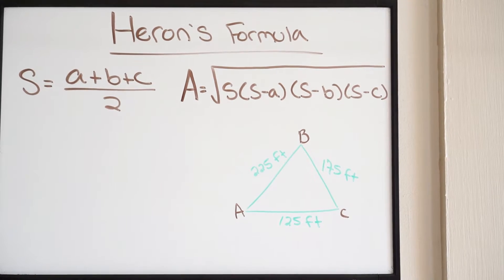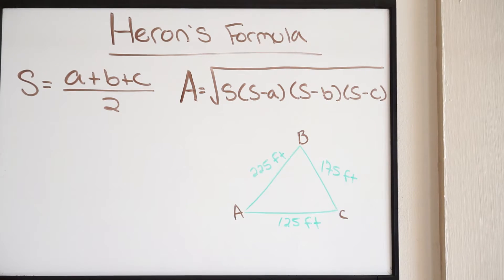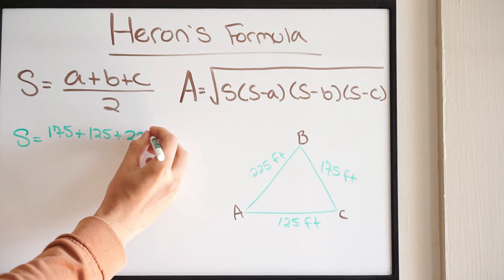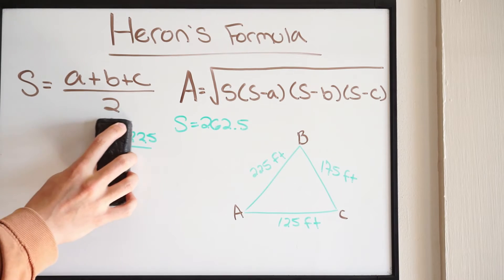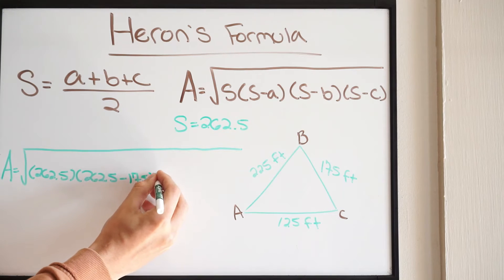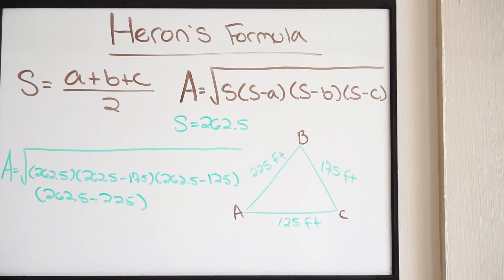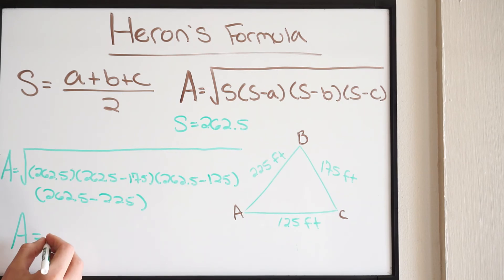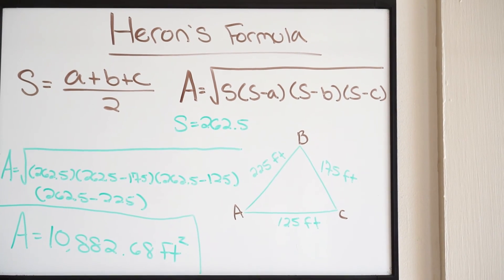Heron's Formula - Calculate the Area of a Triangle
Here we talk about how we can calculate the area of a triangle using Heron's Formula.